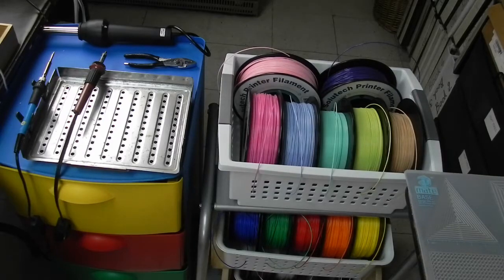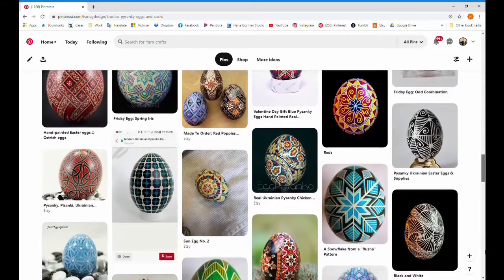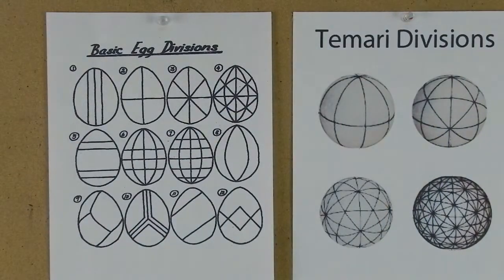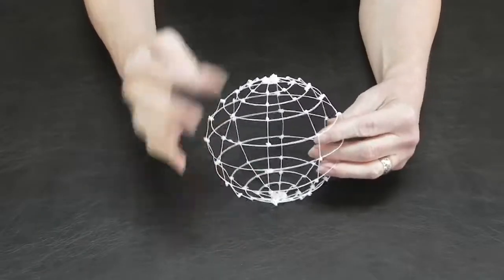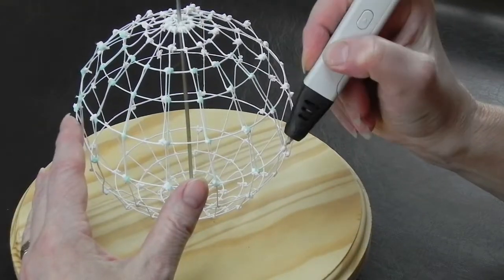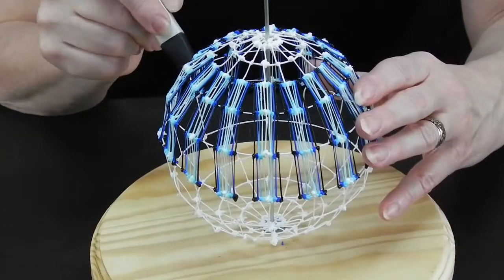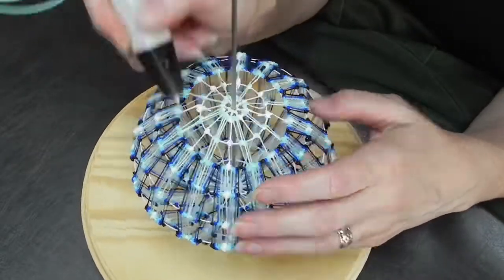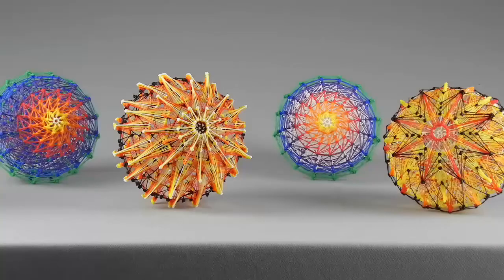How to decorate a sphere with 3D pen part 1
Decorating balls with 3d pen inspired by the ancient folk art traditions of Eastern European pysanky Easter eggs and Japanese temari balls. See what they all have in common and how they differ. Informing the new medium of 3d pen by the ancient techniques of sphere divisions. Applies to any shape not just balls. Make party, wedding decor, stage design and costume elements, lightweight hanging sculpture, and more. Great information for artists, STEM teachers, art teachers, homeschooling parents, crafters, and all 3D pen enthusiasts.